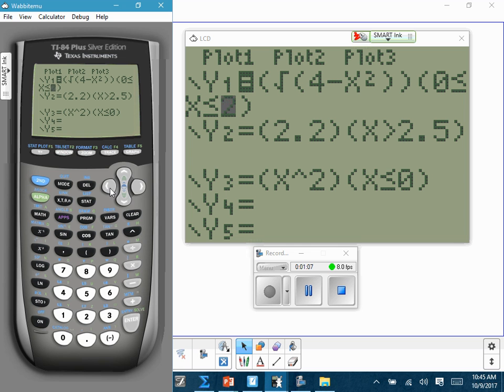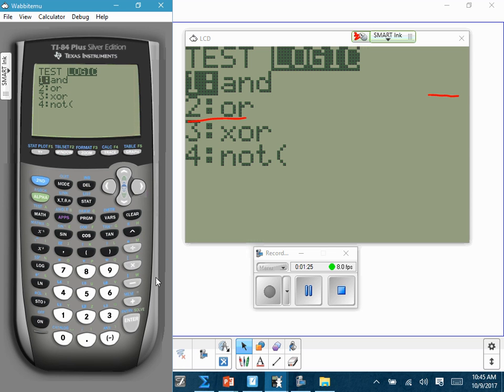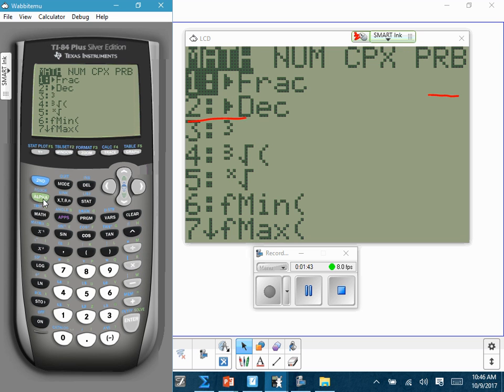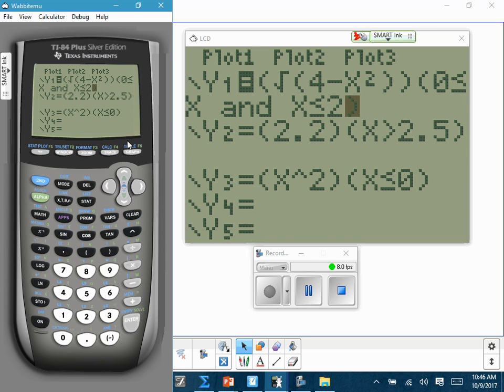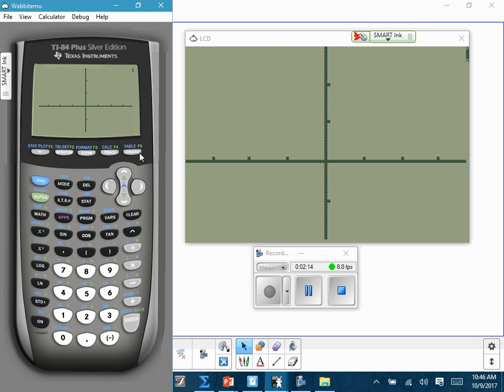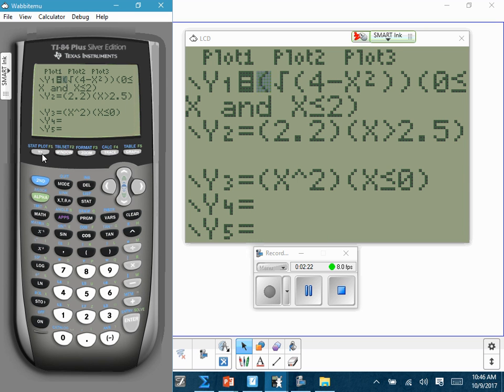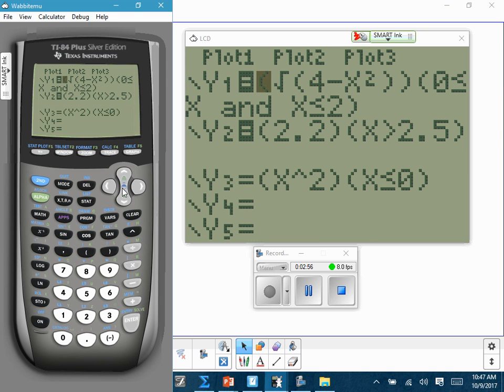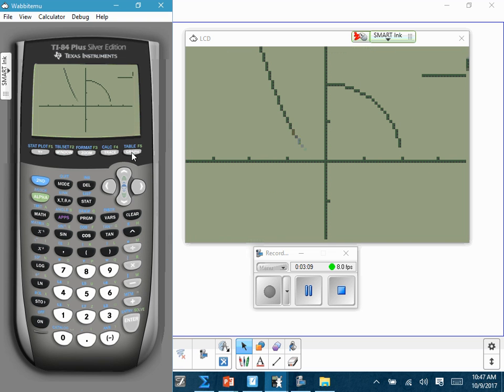10 9 Lecture part 2